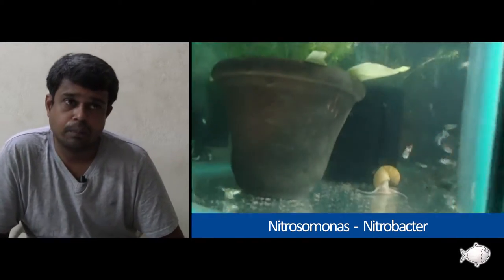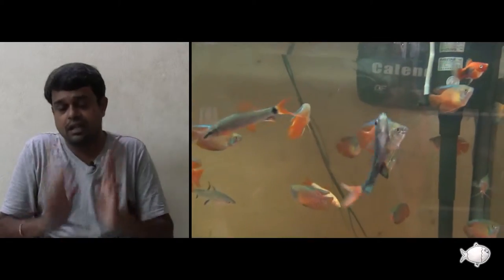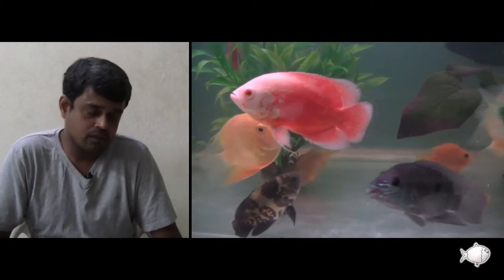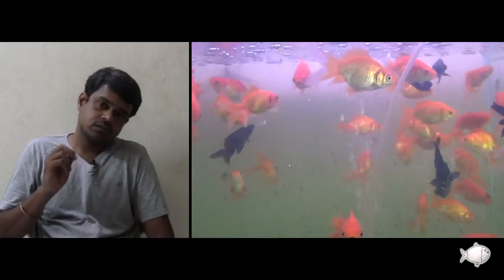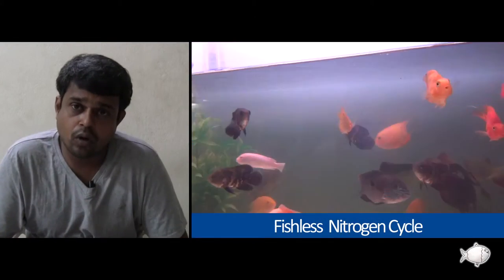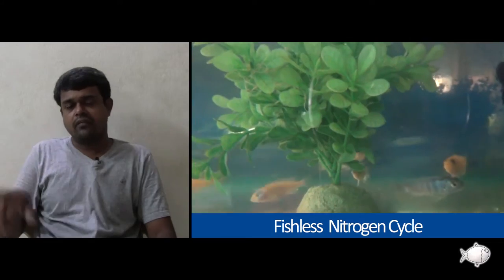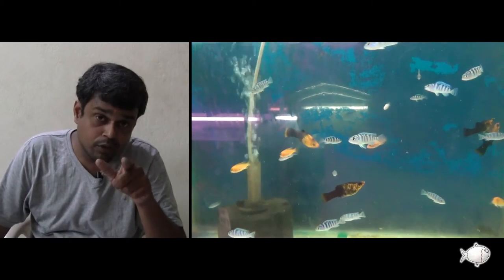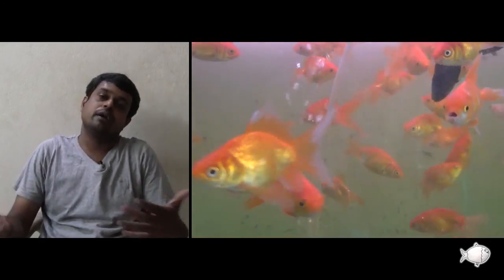Nitrogen Cycle - Video No 9 - English - by The New Aquarist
I hope all my 35 videos will help my fellow aquarists. The New Aquarist.